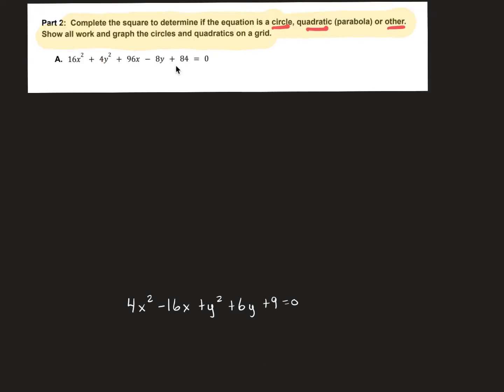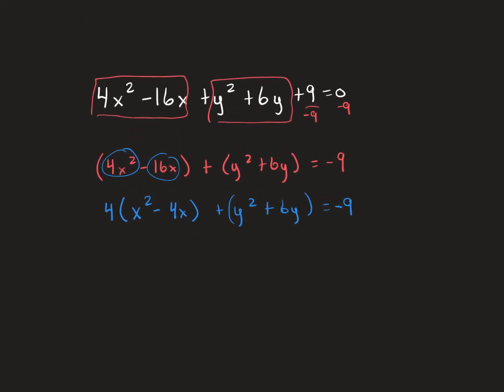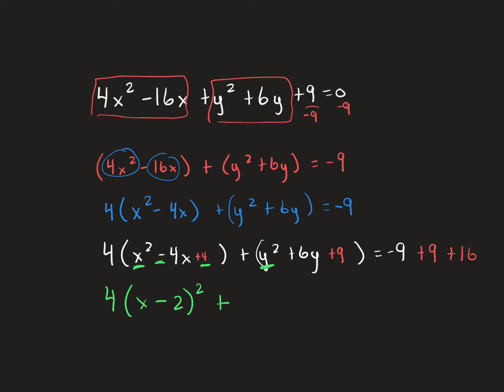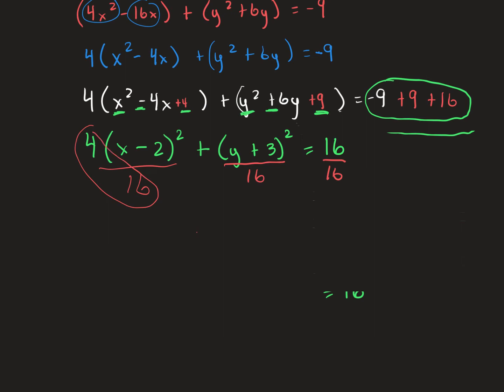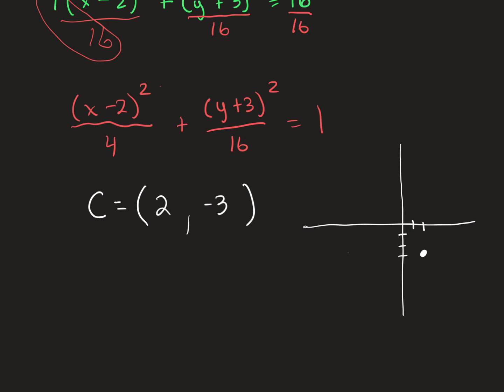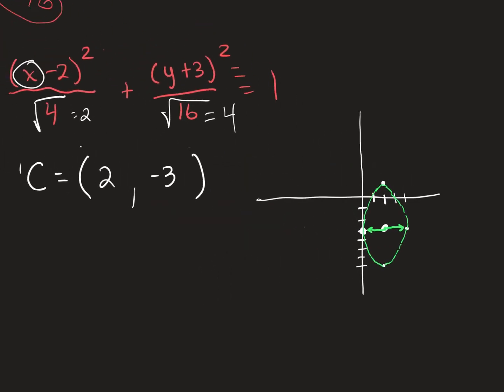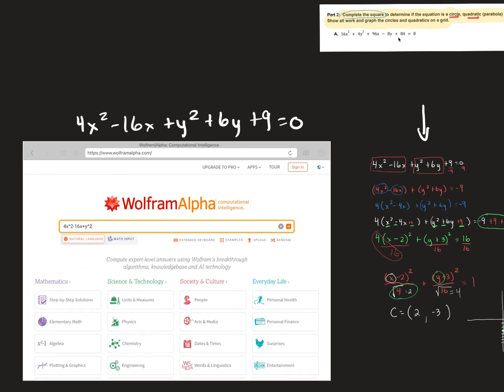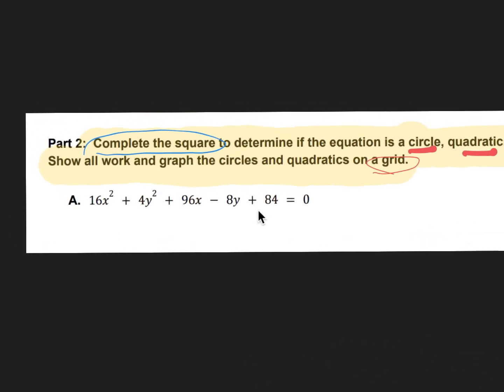Identify if an equation is a circle, quadratic, or ellipse, then graph